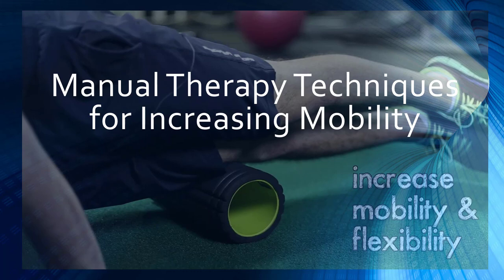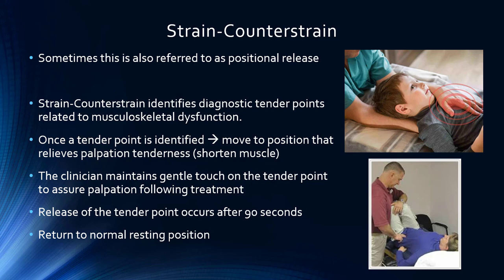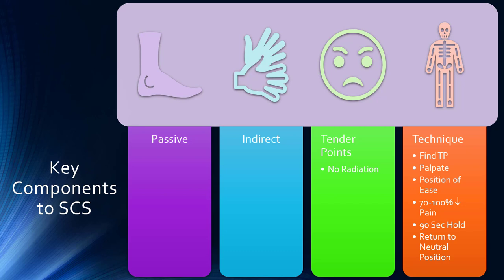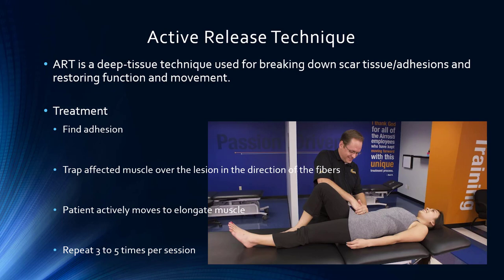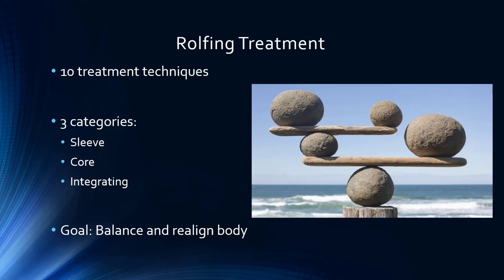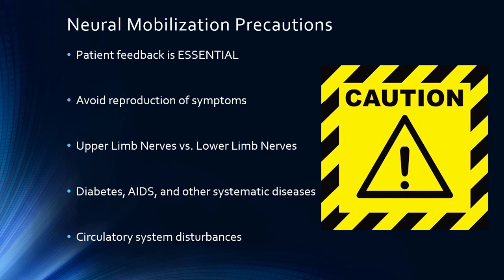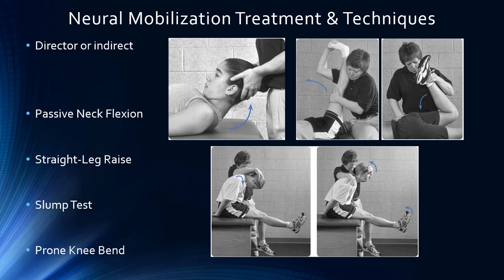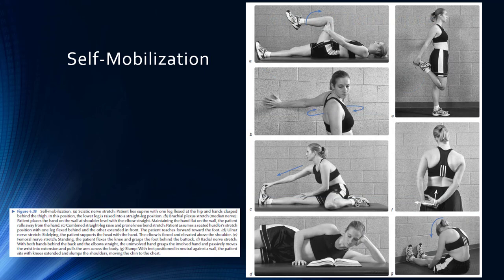Manual Therapy Techniques for Increasing Mobility